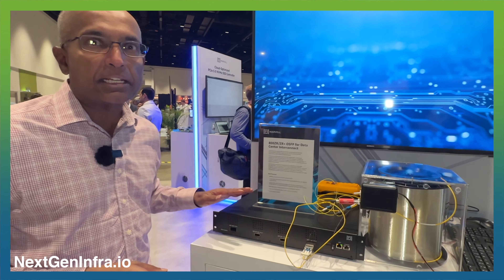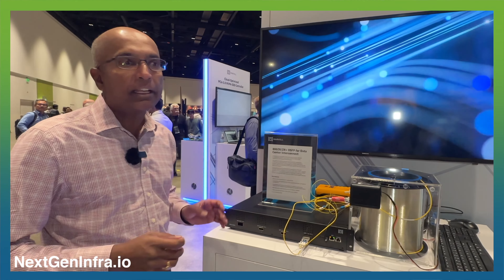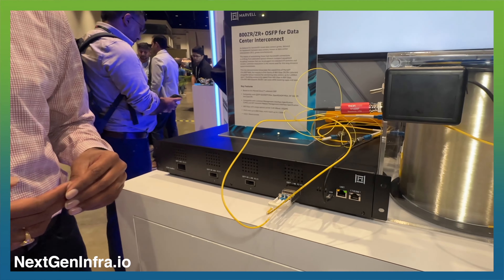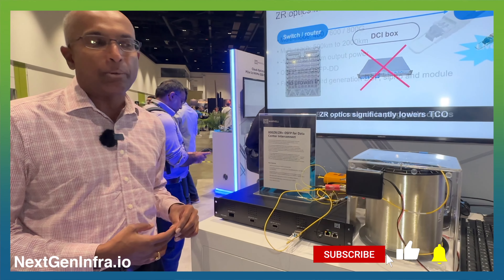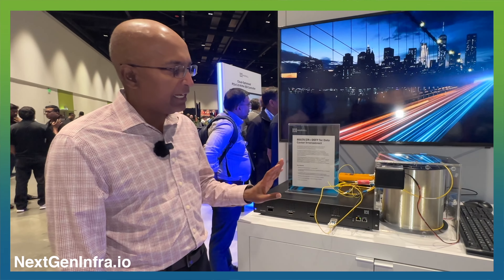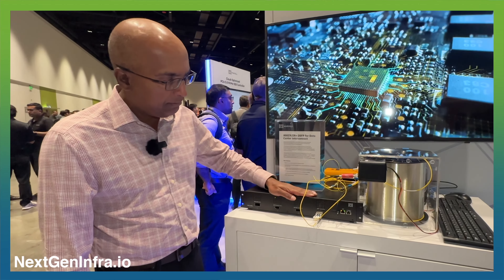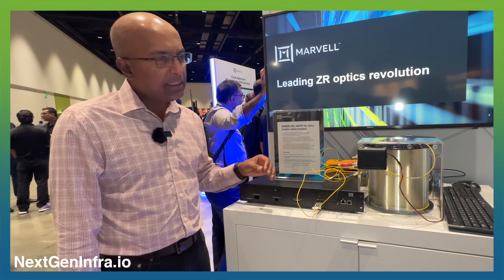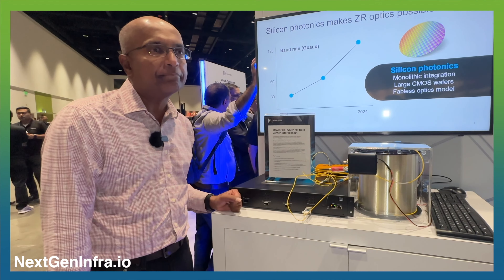OCPSummit23: 800ZR/ZR+ OSFP for Regional Data Center Interconnects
A new class of 800 Gbps ZR/ZR+ coherent pluggable optical modules are about to arrive on the scene for connecting data centers across metro and regional distances. Radha Nagarajan, SVP and CTO, Optical and Cloud from Marvell, gives us the run down:

- These new pluggable modules are designed to convert a switch or a router into a transport platform, capable of connecting data centers with a single hop up to 120 km or multiple hops up to several hundred kilometers.
- The significance of increasing data rates inside data centers, enabling a single fiber capacity of 25.6 terabits between data centers, allowing for larger aggregation of data to pass between data centers.
- The success of 800G depends on multiple factors including Marvell's new Orion DSP, which was released in the middle of this year, high-speed TIAs, drivers, and silicon photonics.

Filmed at OCP Summit 2023 (OCPSummit23) in San Jose. Want to be involved our video series?